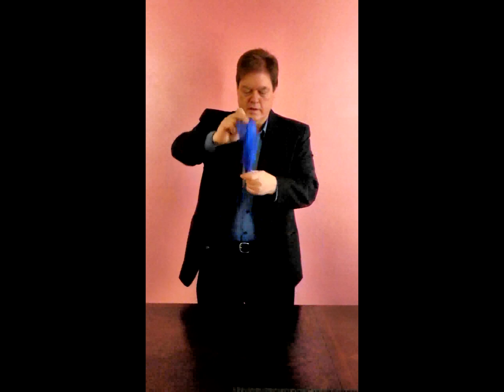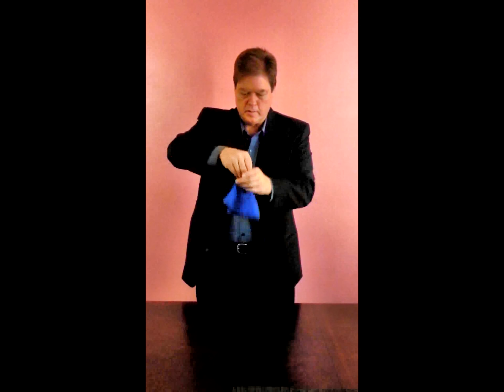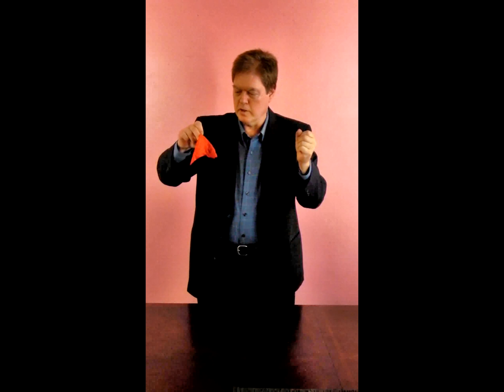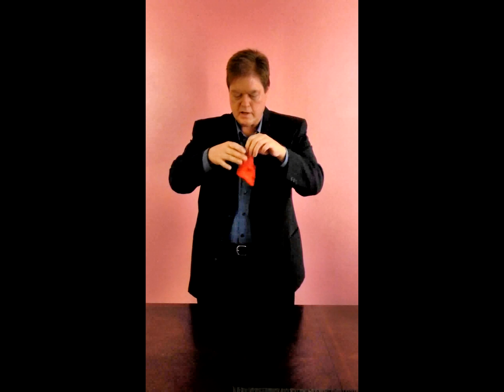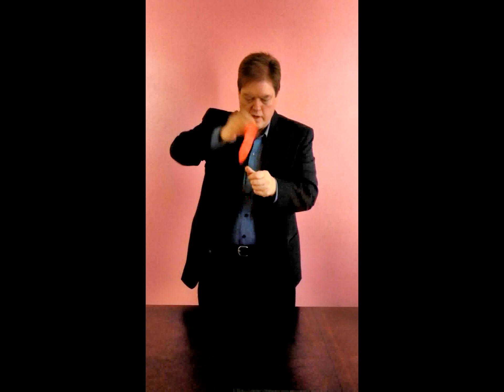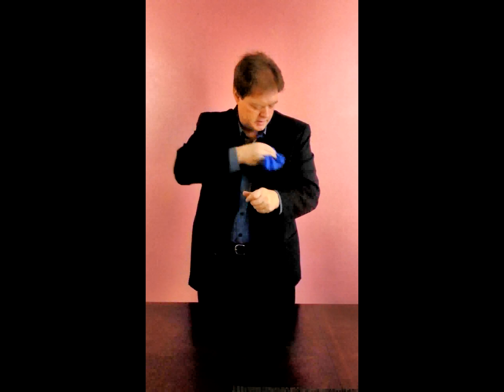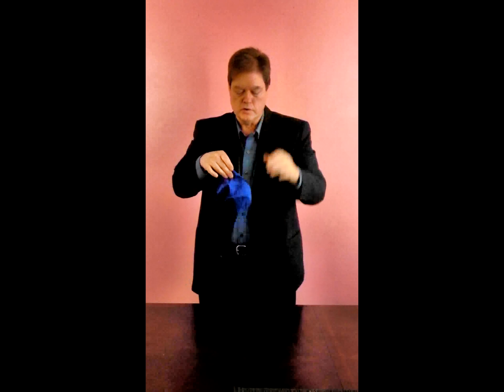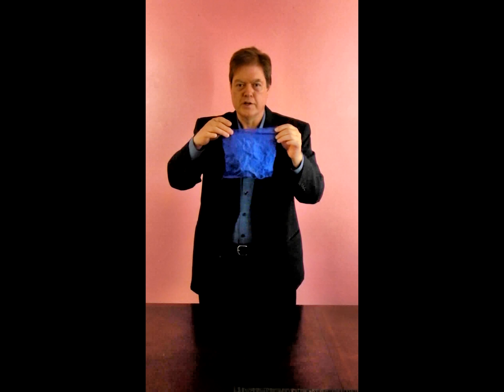Are You Color Blind?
Testing your color perception.